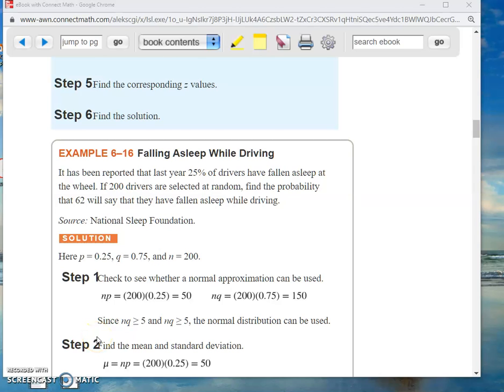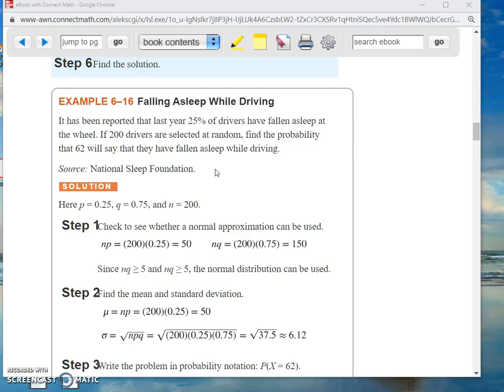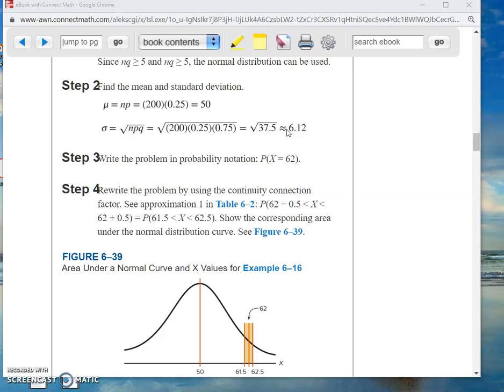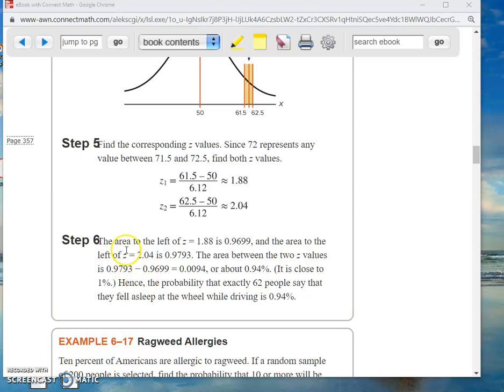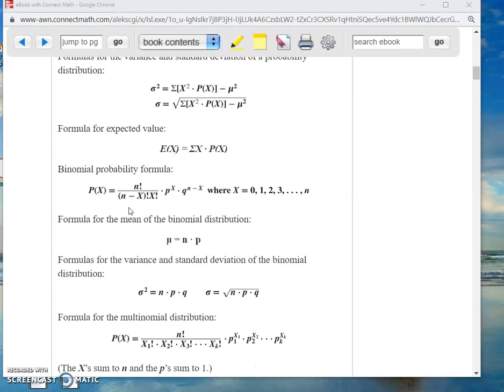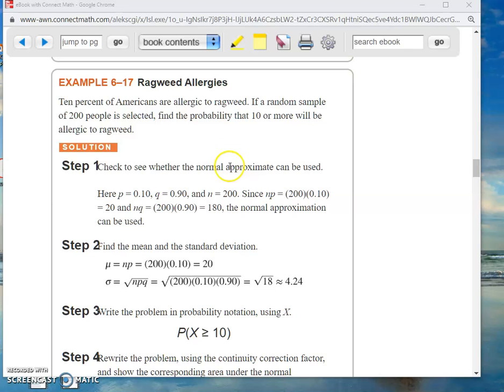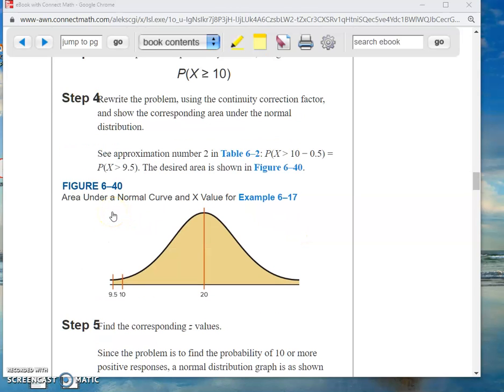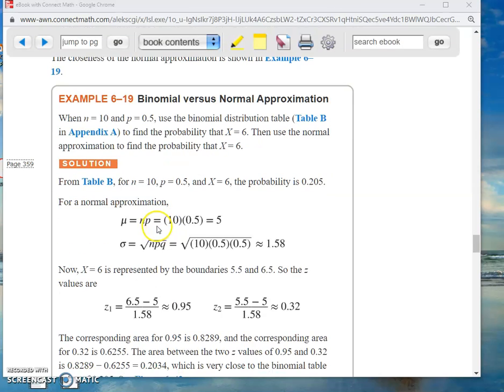Section 6 4 Recording # 2